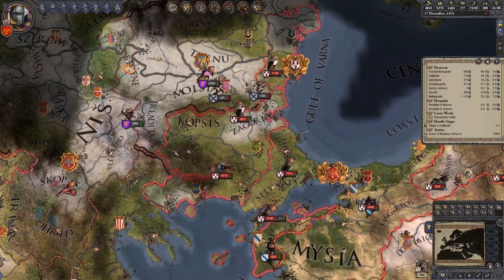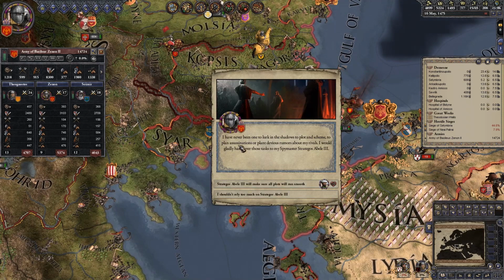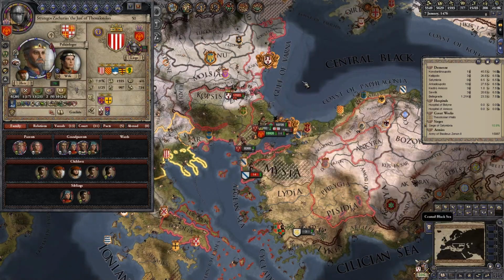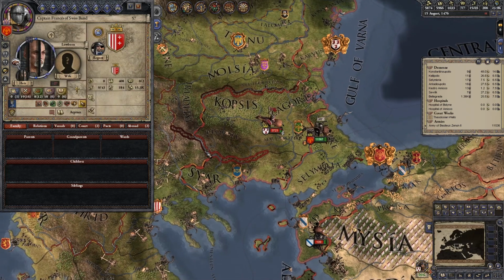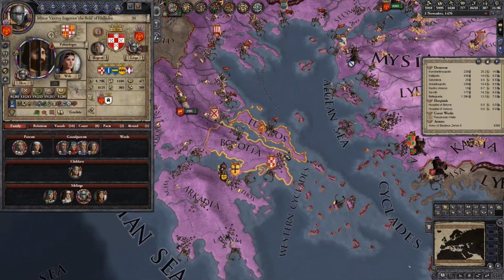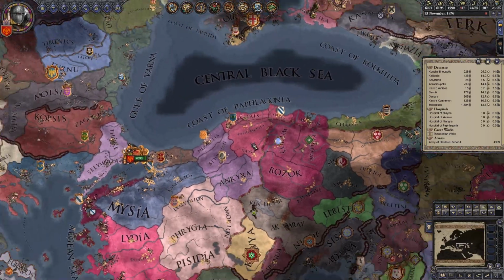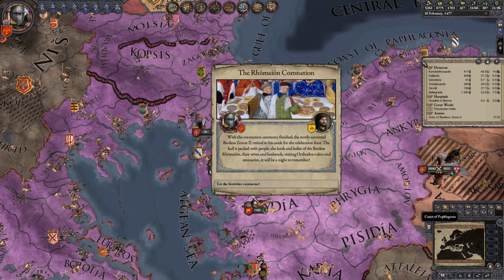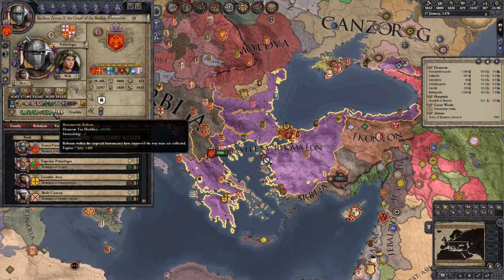CK II - Historical Immersion Project - Palaiologoi Campaign - Episode 26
The emperor yet again, triumphant over the rebels.

This is The Historical Immersion Project modification.

Additional modifications as follows:
Symbasileus for HIP
Trade Improve for HIP
Title Manager
Purchase Claims
Male Imperial Bureaucracy